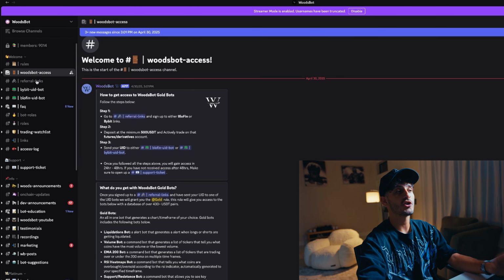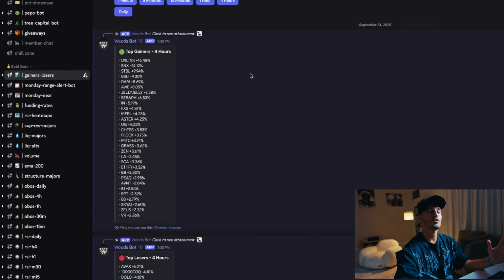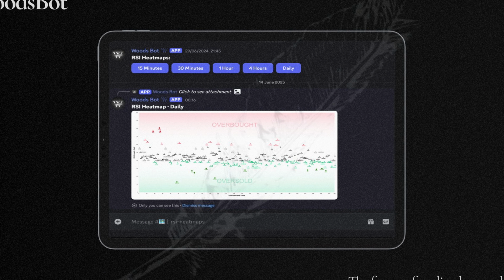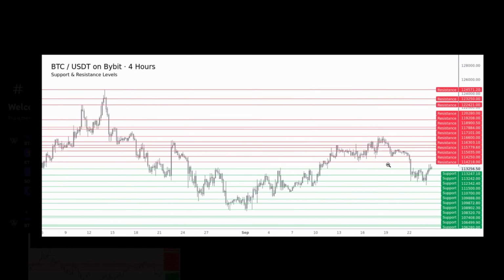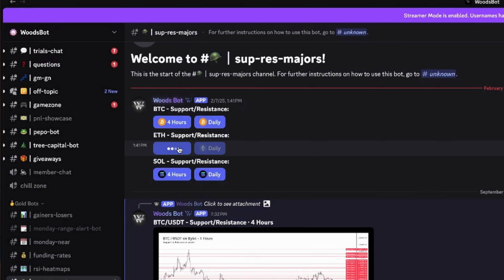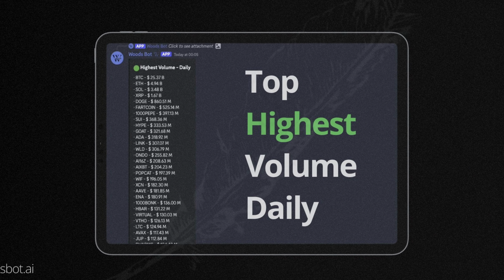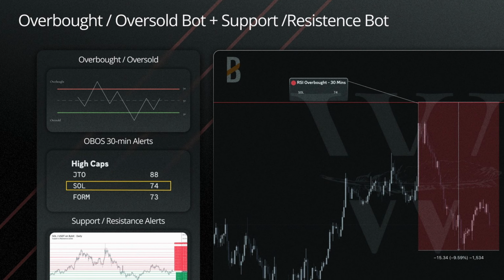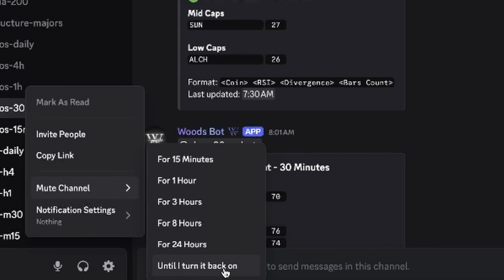This Crypto Bot Is Making MILLIONAIRES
Win up to $5,000 USD for joining today!